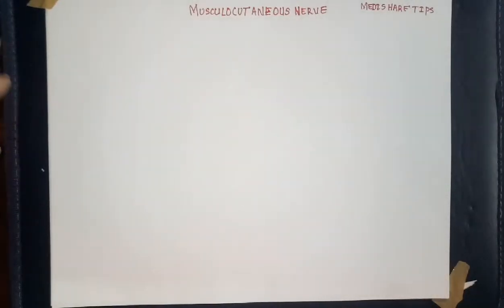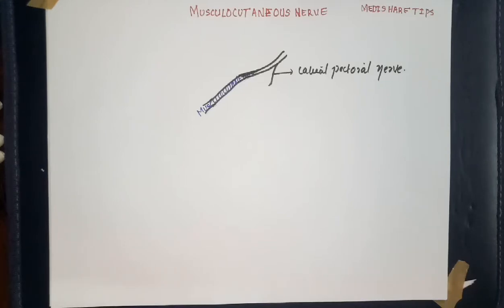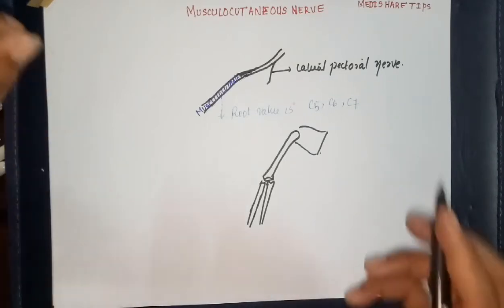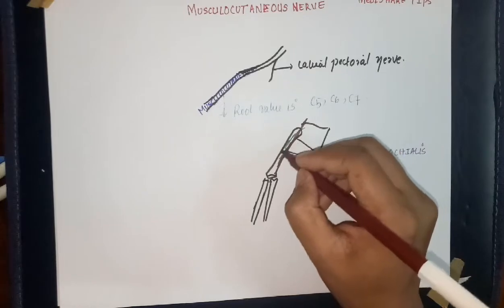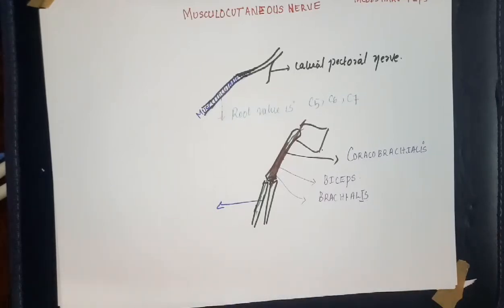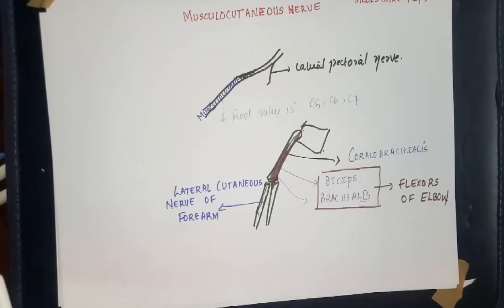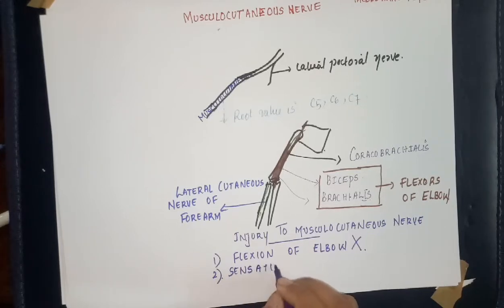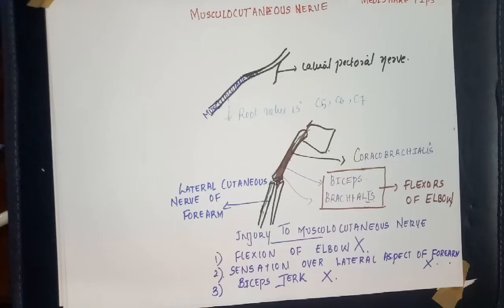Musculocutaneous nerve-course, muscles supplied, nerve palsy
Contains drawn and explained description of musculocutaneous nerve, its course, muscles supplied, nerve palsy.

3M Littmann Classic III Monitoring Stethoscope 27 inch, 5868-
3M Littmann Classic III Stethoscope, Lavender Tube, 27, inch, 5832-